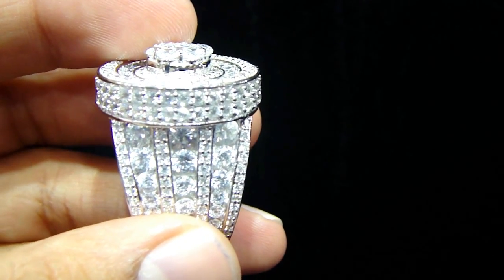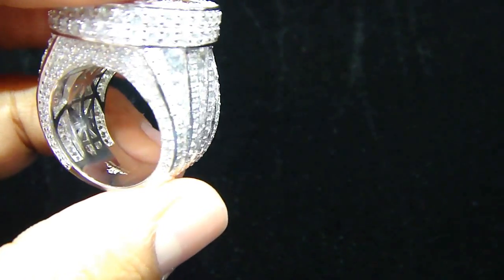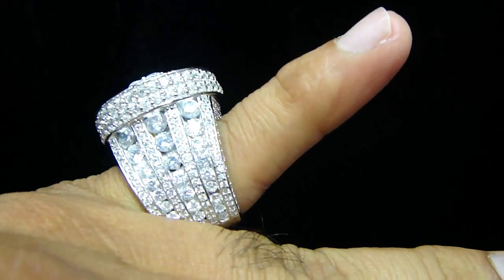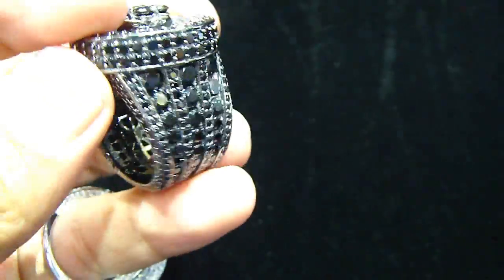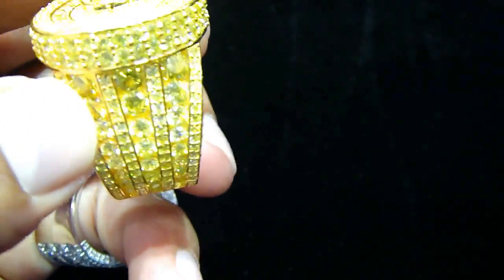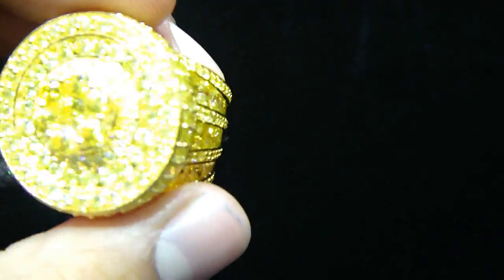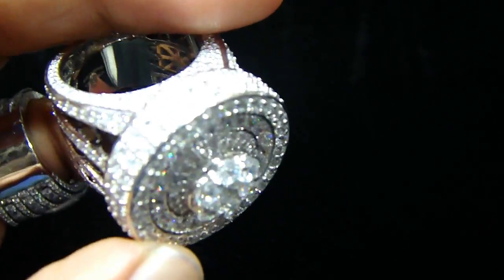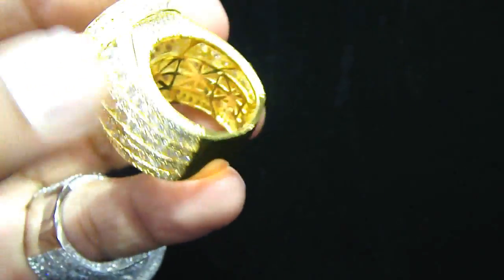Mr Chris Da Jeweler Custom Lab Diamond .925 Sterling Silver Exclusive Ring Vide0 No : SR4417